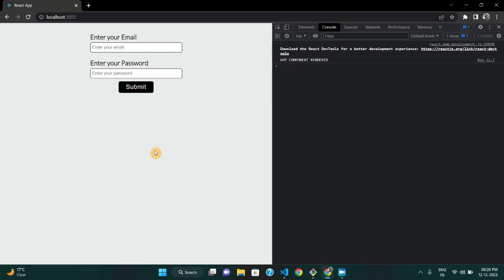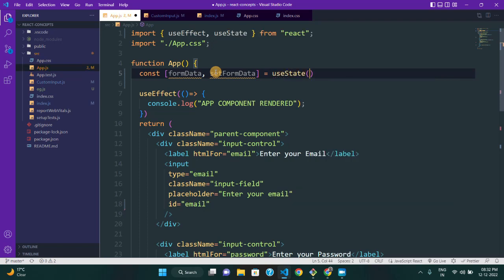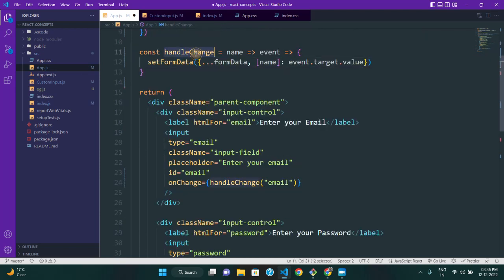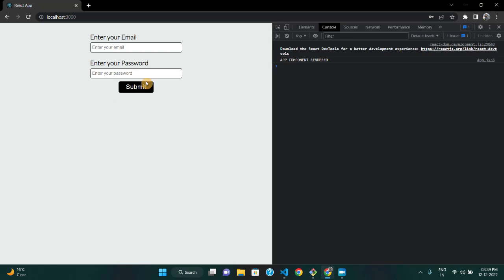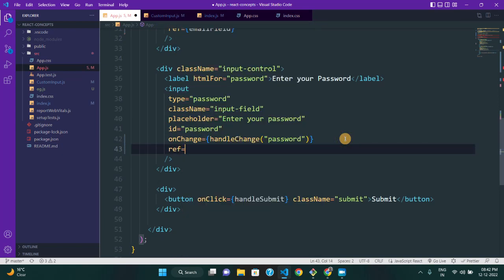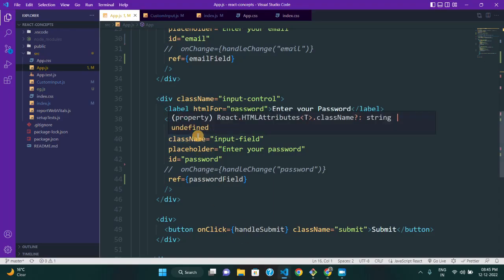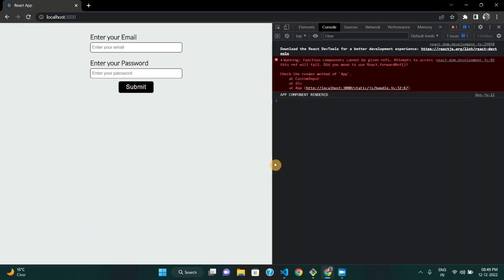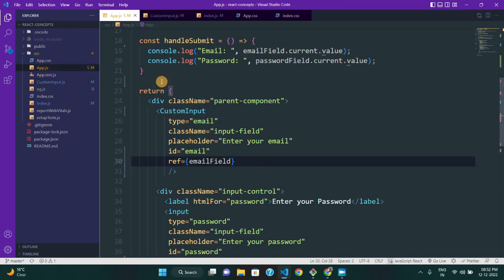useRef and forwardRef in React | Learn useRef hook and forwardRef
The useRef is a React hook that allows you to directly create a reference to the DOM element and returns a ref object with a single current property initially set to the initial value you provided.

In React forwardRef is a method that allows parent components to pass down ref to their children. The forwardRef gives reference to a DOM element created by its parent component to the child component. This then allows the child to read and modify that element anywhere it is being used.